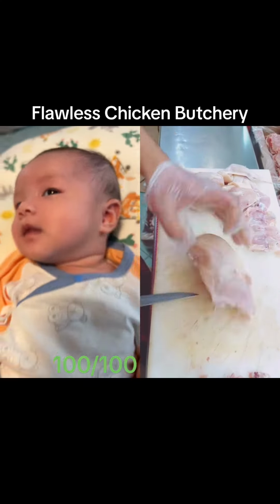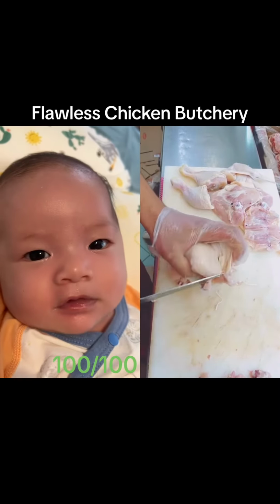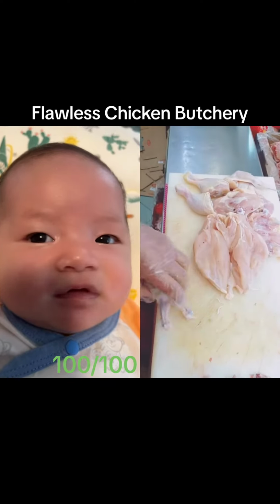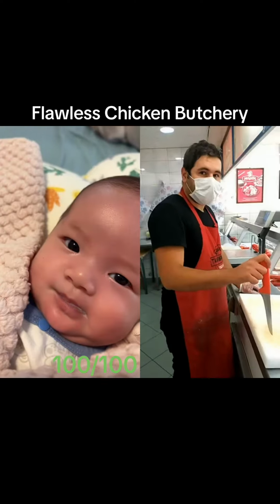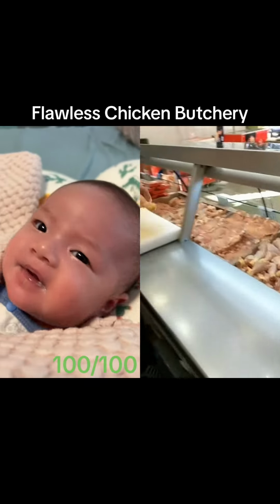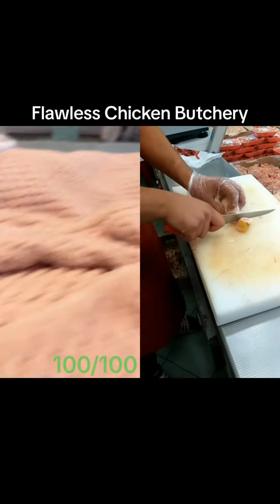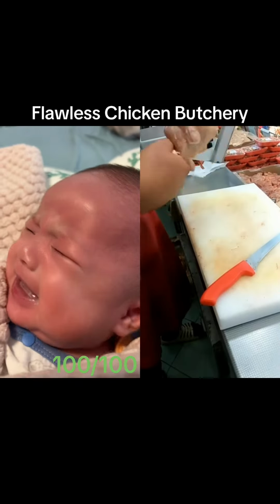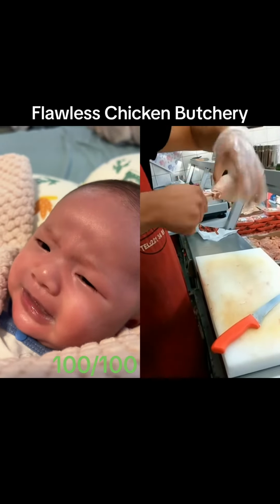January 21, 2024